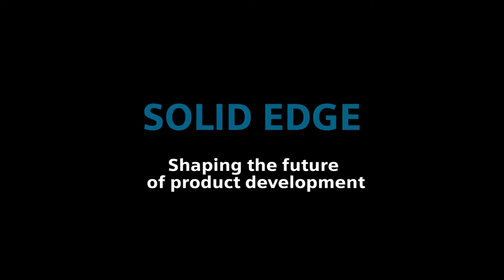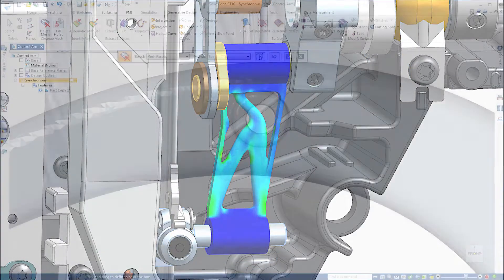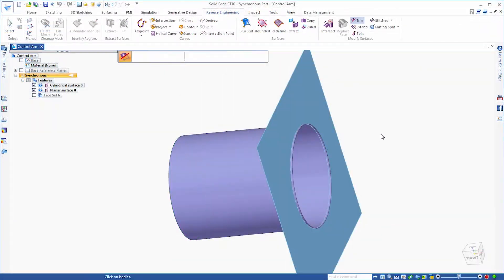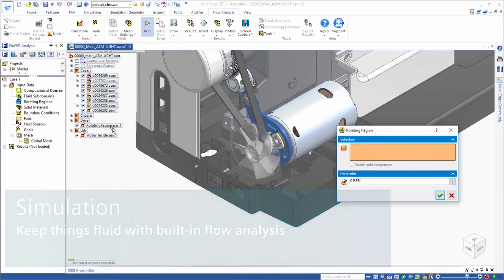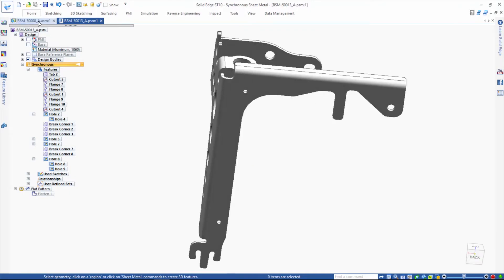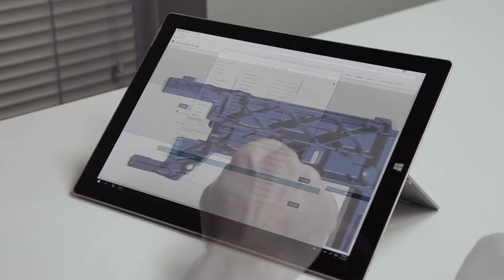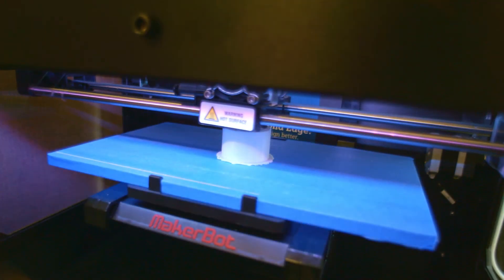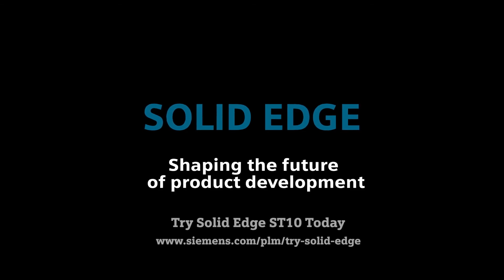Siemens Solid Edge ST10 Overview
Learn about the key capabilities and benefits of Siemens Solid Edge Software.